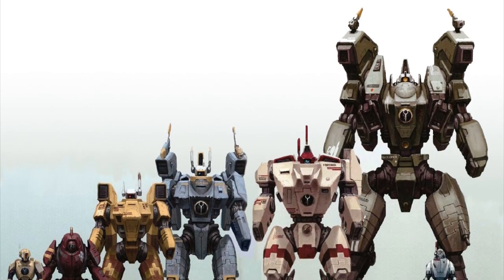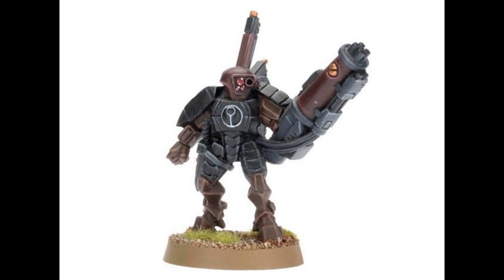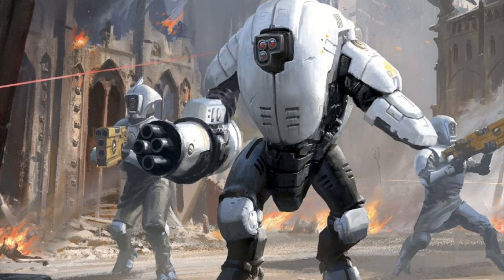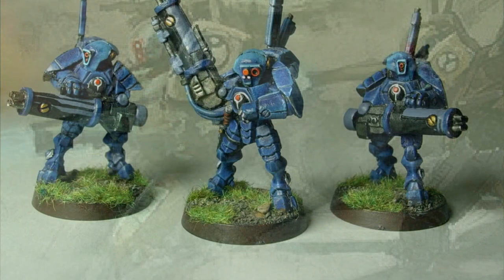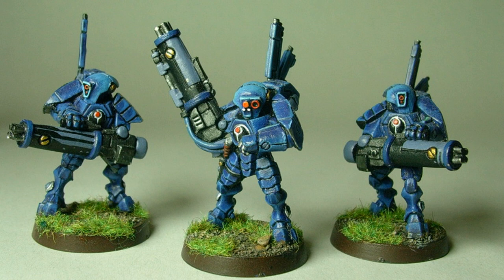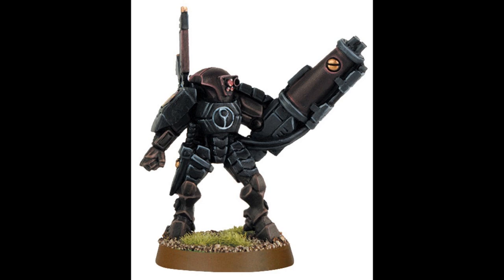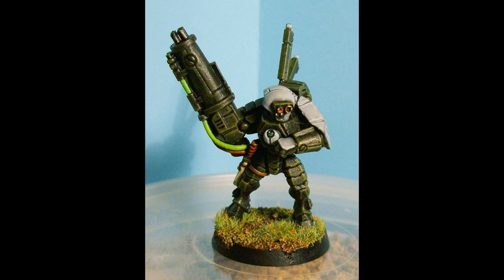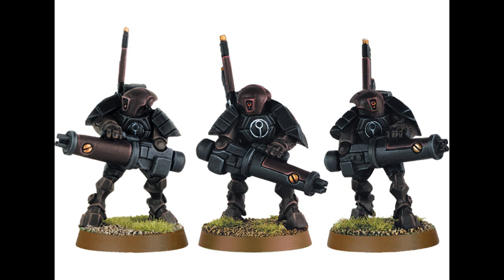Warhammer 40k Lore - XV15 Stealthsuit, Tau Battlesuits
In this video on Tau battlesuits, we talk a bit about the smallest of them, the XV15 Stealthsuit. Enjoy!!!